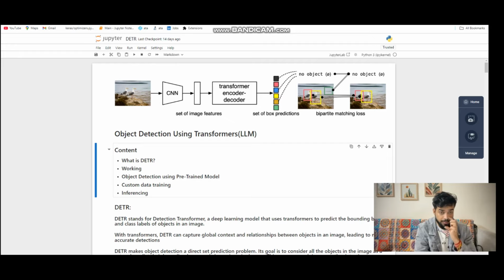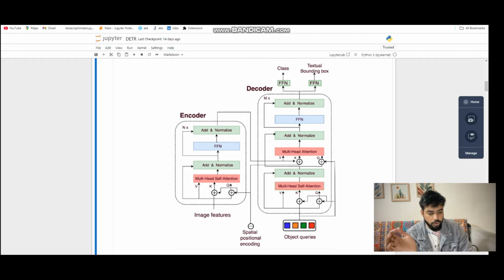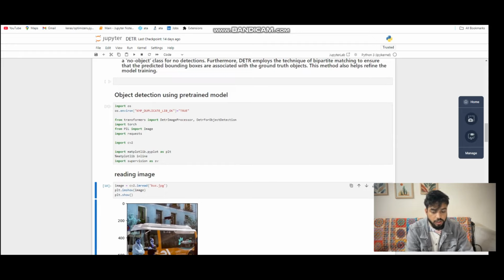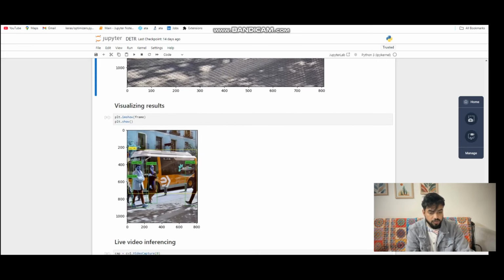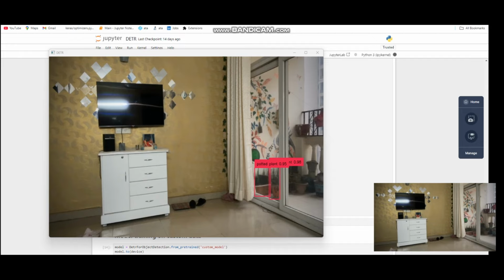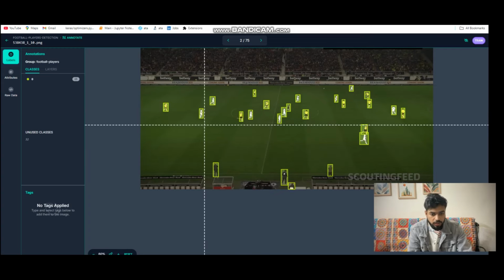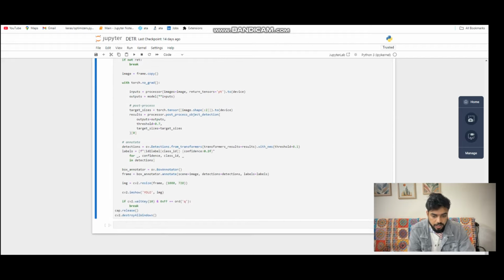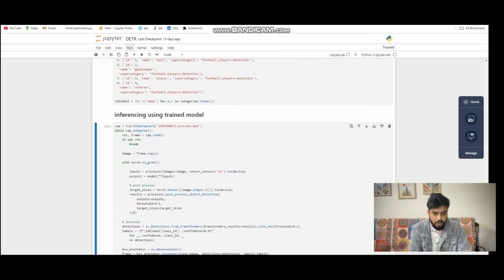Object Detection | DETR | Transformers | ResNet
Object Detection using DETR: Unlocking State-of-the-Art Performance
Discover the power of DETR (DEtection TRansformer), a game-changing architecture that's revolutionizing object detection tasks. In this video, we'll delve into the world of DETR and explore its inner workings, advantages, and applications.

What You'll Learn:
+ DETR Fundamentals: Understand the architecture, key components, and how DETR improves upon traditional object detection methods.
+ Hands-on Implementation: Follow along with our step-by-step PyTorch implementation and learn how to train and evaluate the DETR model.
+ Real-World Applications: Explore the various applications of DETR, from autonomous vehicles to surveillance systems.
+ Visualization and Results: Witness the impressive object detection capabilities of DETR through interactive visualizations.
Resources
📢 Join the Conversation:
Have questions or want to share your thoughts on DETR?

If you enjoyed this video and want to stay updated on the latest in AI technology, make sure to hit the like button, share this video with your friends, and subscribe to our channel!

Stay updated on the latest advancements in AI, computer vision, and machine learning.